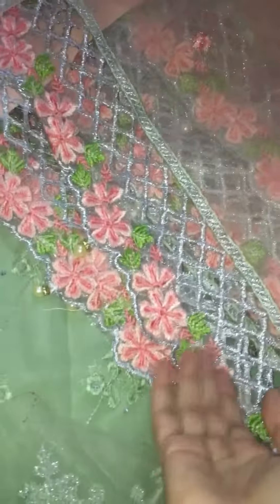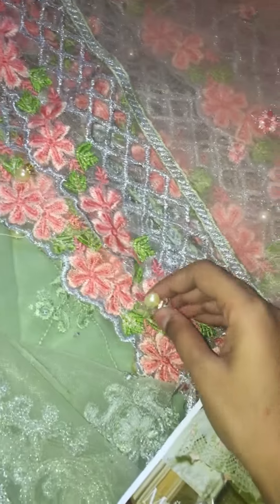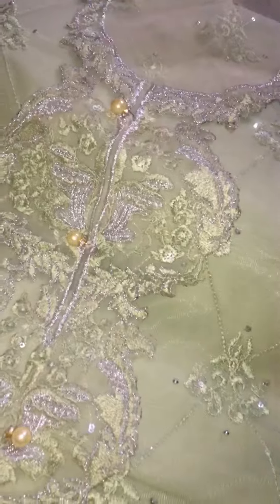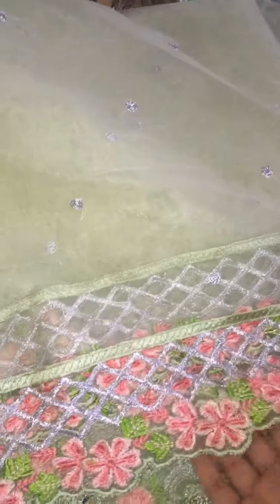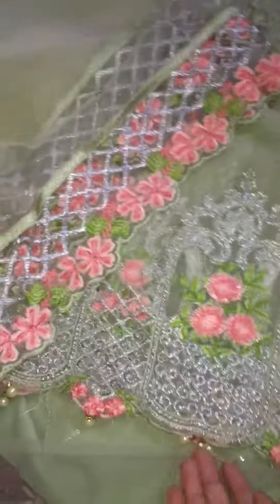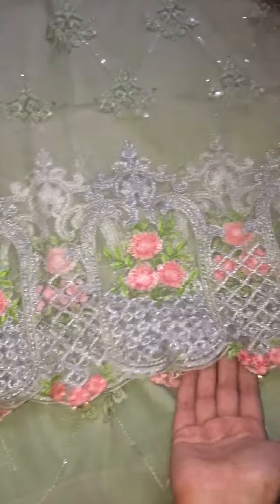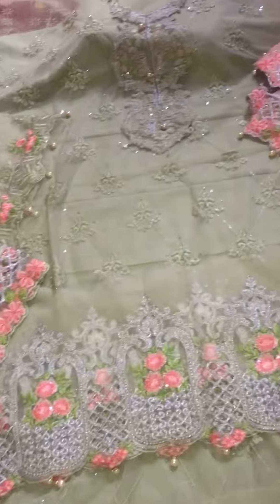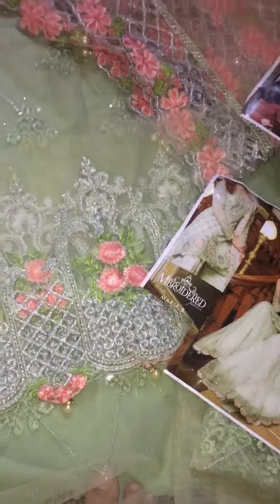Mariab dress 2018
mariab , zainabchottani,khaadi, alkaram,junaidjamshed.,out
We Deal In Brands, Original , Party Wear, Bridal Wear customize dresses, Lawn, Linen, Khadar, chiffon, jamawar , Women and Mens Cloth and Children Cloths .

All kinds Of Brands Suits Available ...

Please Like Our Face Book Page ,

We Have All Kind Of brands Like Closha, Khaadi , Bareeze , HSY Studio , ChenOne., Gul Ahmed. ,

Al Karam. Mahiymaan , Signature , Series , Rizwan Beyg , Tabasum Mughal , Mehdi Karma ,
ZebAisha , Ayesa Zara , Monsoon Festivana , Mahnoor , Monsoon Lawn , Anum Chiffon ,
Anum Lawn , Zanisha Kurti Collection , Needle Impressions , Ego , Chinyere , Generations ,
Thredz , Junaid Jamshed , Maria B , Deepak Perwani , Abraaj , Agha Noor, AlKaram Pret,
Almirah Pret , Ambreen Farrukh , ARK Designer, Artimmix , Asim Jofa , Ayesha Ahmed , Ayesha Ibrahim ,
Ayesha Somaya , Barira , Basanti By Gul , beech Tree , Bonanza Kurti , Braahtii , Cazibe ,
Change , Chinyere , Cotton-Ginny , Cross Stitch , Daaman , Deepak Perwani , Design Express , Dhanak Kurti,
Dicha Kurti, Dot to Design , DT9S , Eden Robe , Ego Kurti , Elan Vital , Elan Pret , Eleganza ,
Ethnic , Fahad Hussayn , Faraz Manan , Fawad Khan Silk , Ferozeh , Five Star Kurti , Generation , Glamour Paradise
Grapes Kurt , Gul Ahmed Pret , Gulabo , Hajra Hayat , Ittehad , Image Pret , Junaid Jamshed , Just Eastern ,
Kaamdaar , Kayseria Pret , Khaadi Pret , Khadija & Ayesha , Khaliqs , Kolaaj , Kross Kulture , Life Time ,
Maheen Karimn , Mahin Erum , Mahvish Hasan , Malai Lawn , MariaB Pret , Mariam Bukhari , Mausummery Pret ,
Meeshan , Mehar Ansar, Miar Creations , Mina Hasan , Morpankh , Nadia Farooqui , Nadya Mistry ,
Nadia Elahi , Natasha Kamal , Nimsay Pret , Needle Impressions , Nida Azwer , Ni Rang , Nishat Pret ,
Nomi Ansari , NSM , Nudrat Talha , Orient , Origins , Parahan , Pareesa , Parivash , Pinx ,
PolkaDots , Pop , Popular Pret , Pret 9 , Rabeeya Moin , Ready Bridal Wear , Readymade Kurti ,Readymade Partywear ,
Readymade Suits , Resham Ghar Pret ,Red Tree , Reet , Rymjym Pret , Naureen Fayyaz , Sapphire , S3 Haute Couture ,
Saadia Asad , Sadaf Ayaz Khan , Saima Samad , Sammyk , Sana Abbas , Sana Safinaz Pret , Sania Maskatiya ,
Sara Raza , Scream , Senorita , Shab Shiraz , Shaan Unnar , Shazia Kiyani , Shamraf's Pret , sheep , Shirin Hassan ,
Shumaila Tariq, Sifona Pret , Sobia Nazir Pret , Somal Halepoto , So Kamal , Syeda Amera , Taankay , Tassels